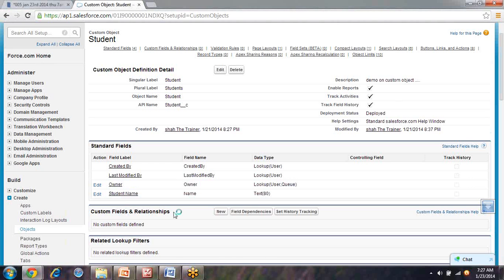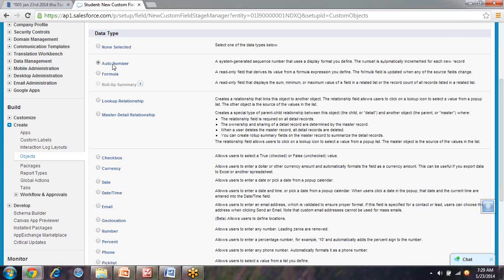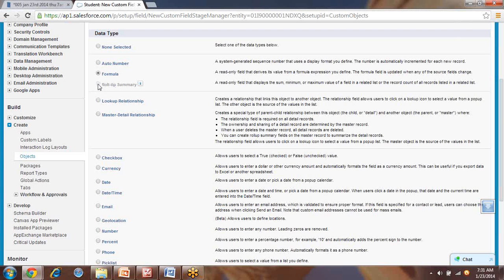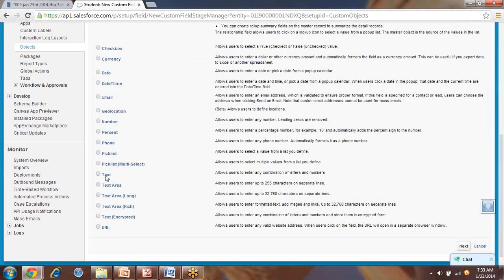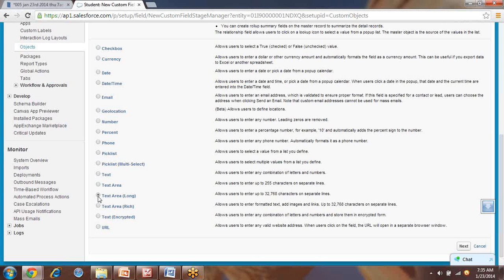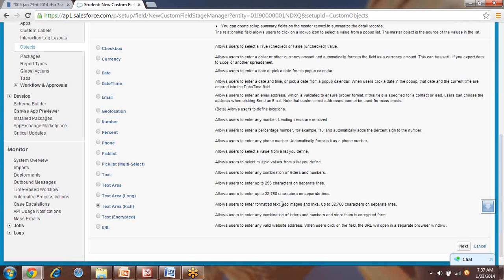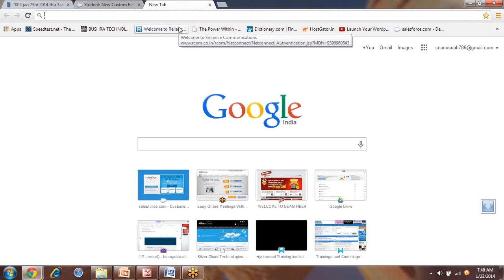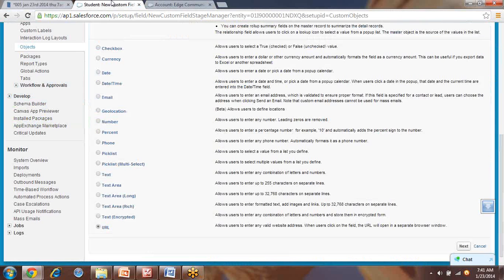CUSTOM FIELDS AND RELATIONSHIPS IN SALESFORCE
This video explains custom fields on salesforce.